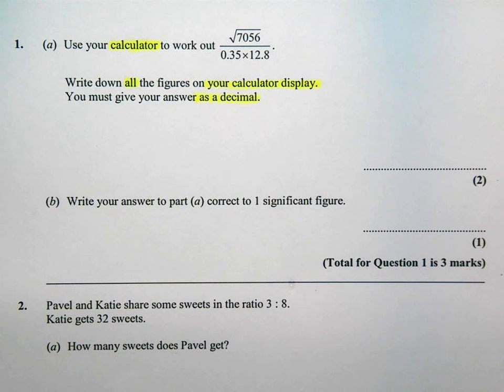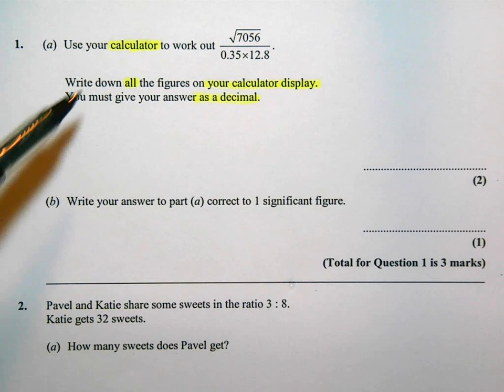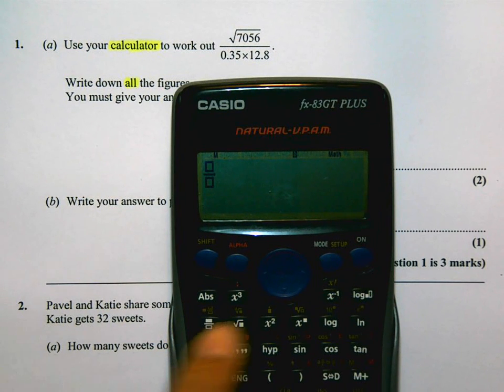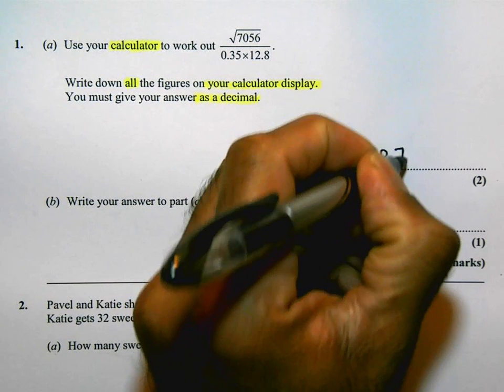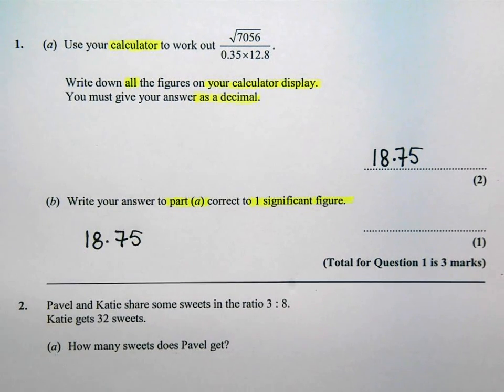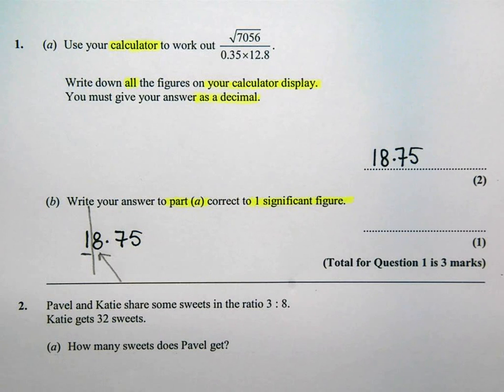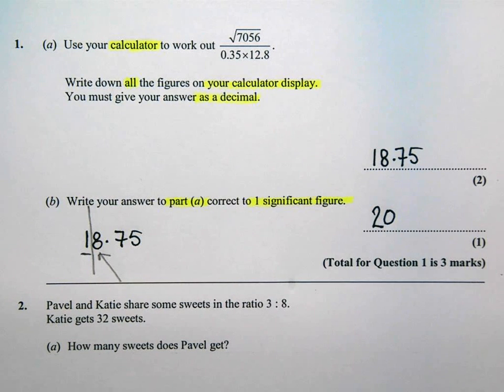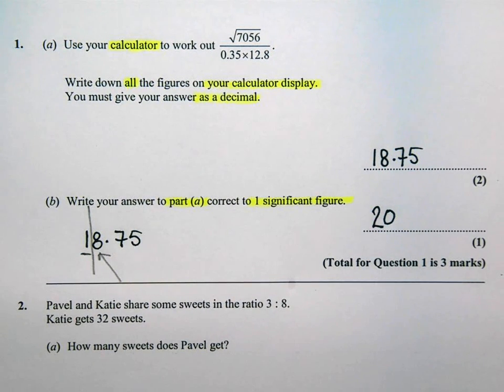Q1 Nov 2013 Higher P2